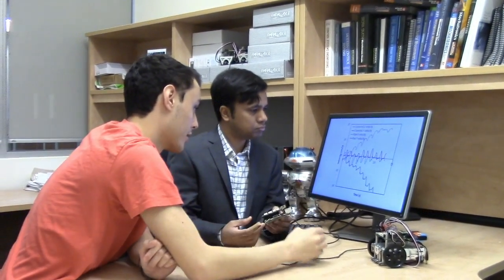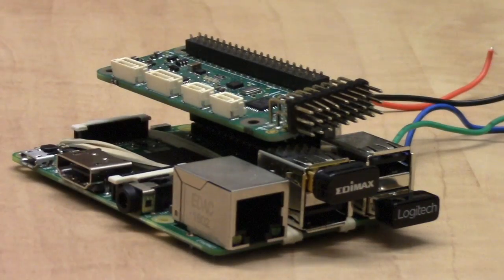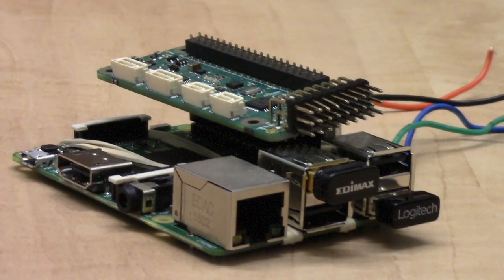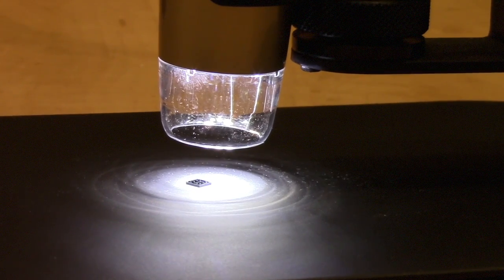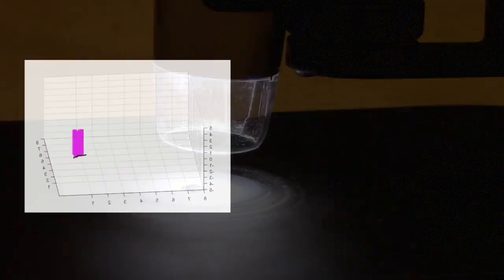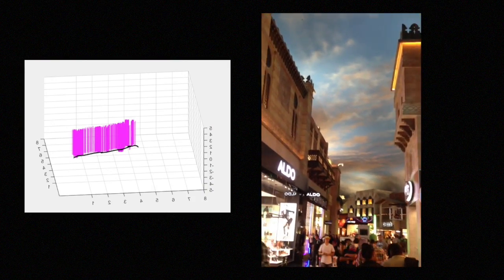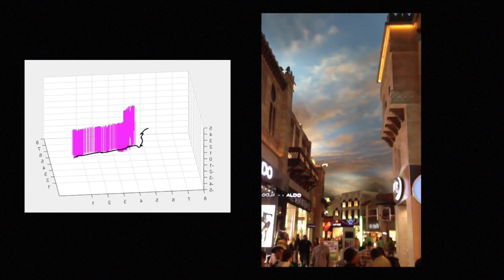Transforming Navigation - Joshua Jaekel - University of Windsor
Researchers at the University of Windsor are looking to develop personalized navigation devices to aid individuals with vision loss and others who regularly operate in visually restive environments such as firefighters and mining workers. The work focuses on two main areas: the design of MEMS based inertial sensors and the development of smart algorithms to track individuals while also mapping out nearby barriers and obstacles with the help of acoustic sensors. Since the devices operate based solely on principles of inertial navigation, they do not require any GPS signals. This makes them both extremely reliable, and very accurate.